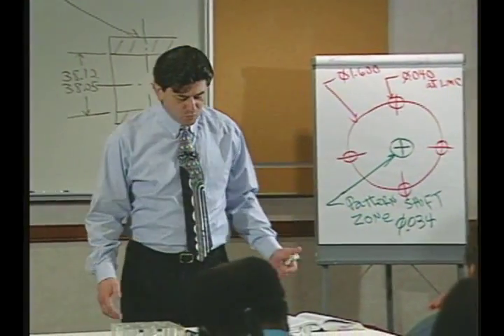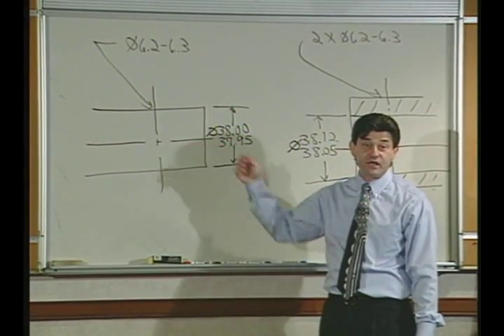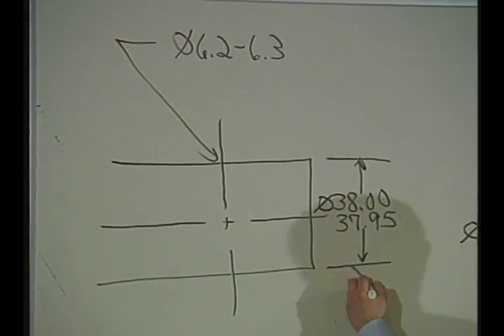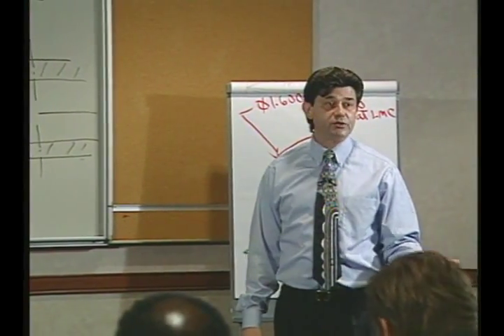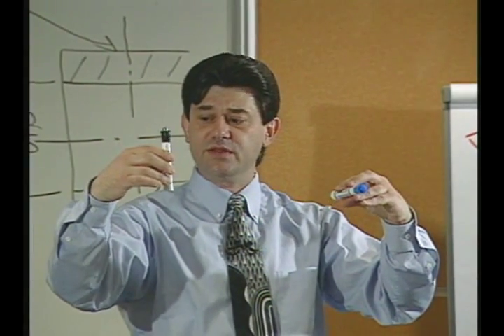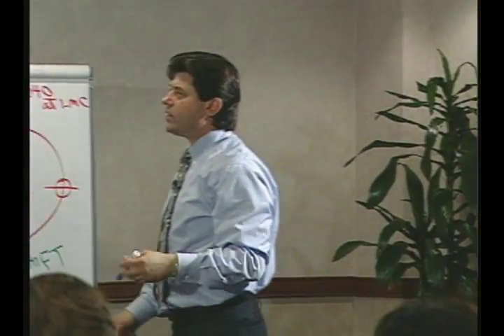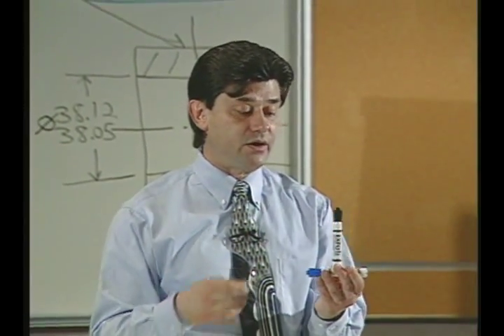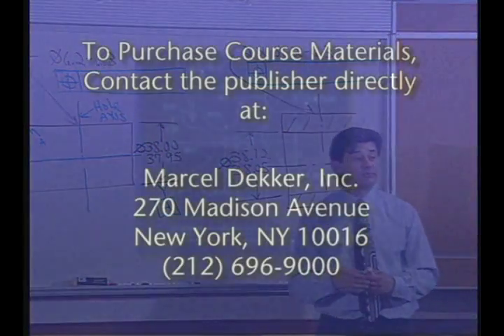Chapter 4: DVD "Applications-Based" GD&T Training Series by James D. Meadows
Chapter 4 Excerpt: 'Applications-Based' GD&T Series - Tolerancing Floating Fastener Assemblies Lesson.   for details